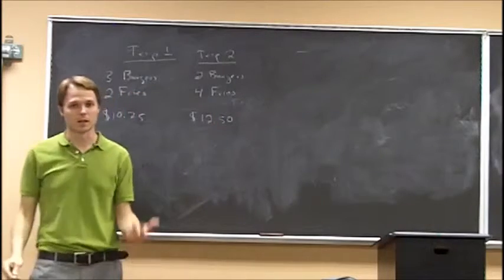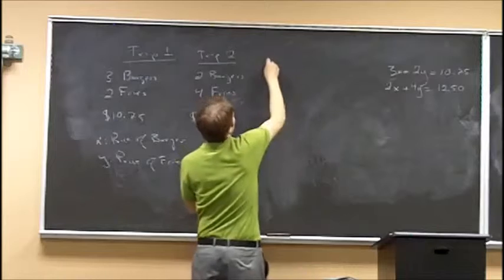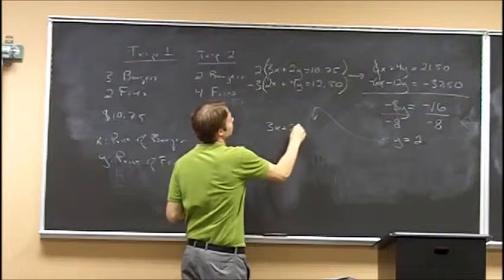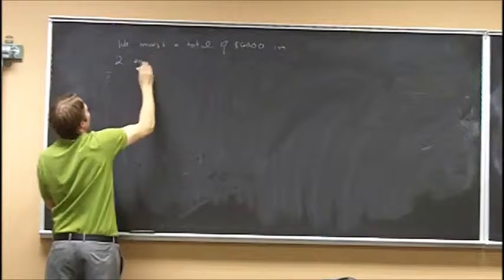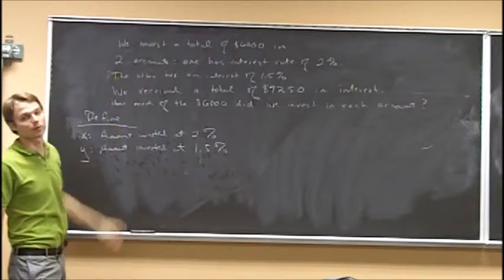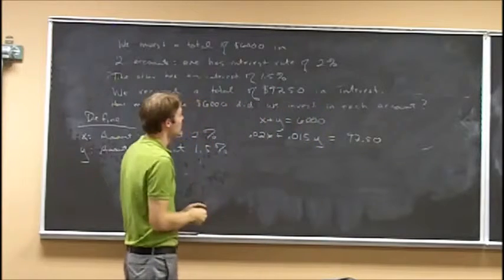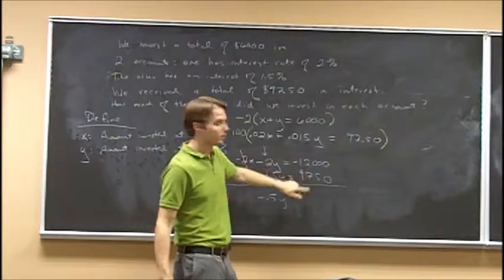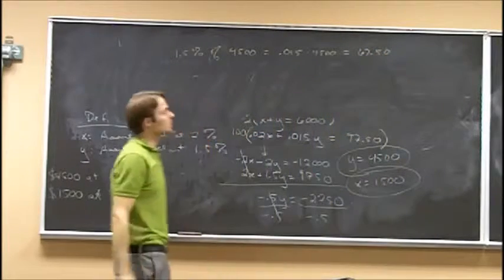Systems of Linear Equations #2